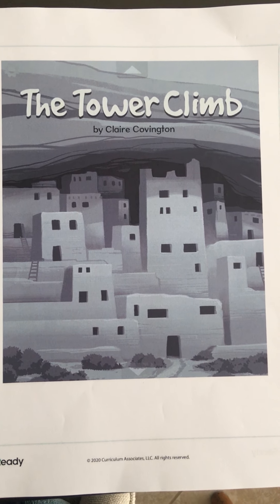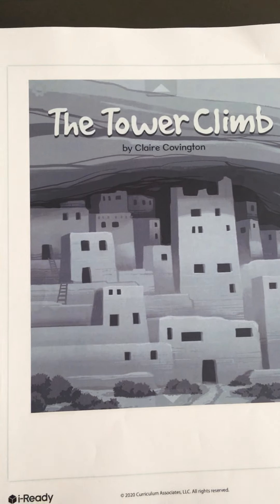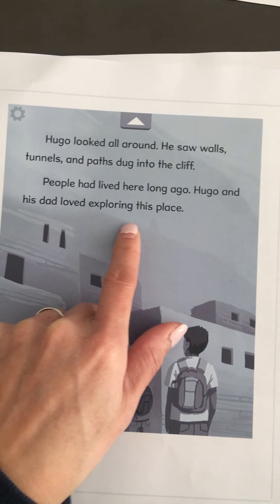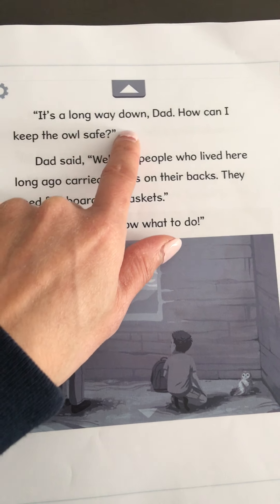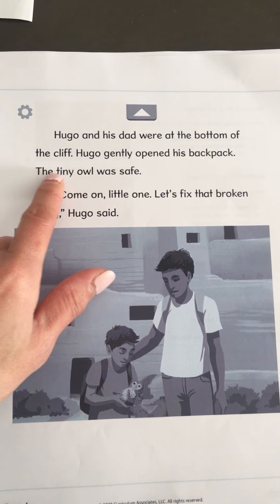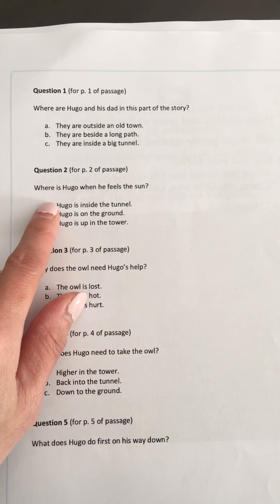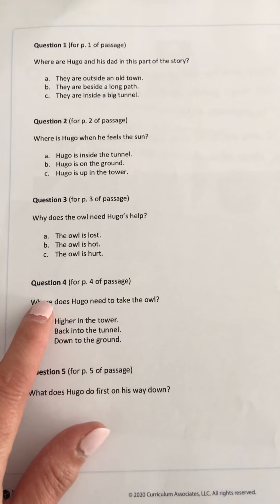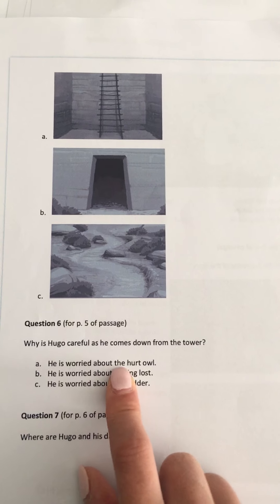The Tower Climb